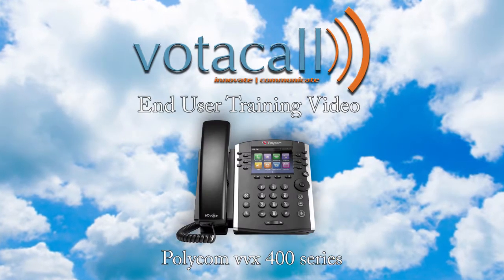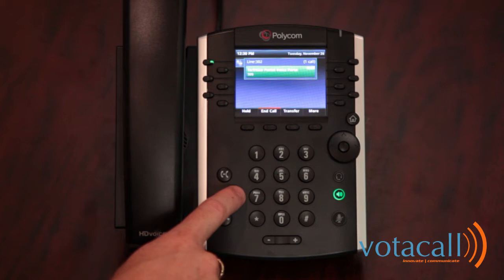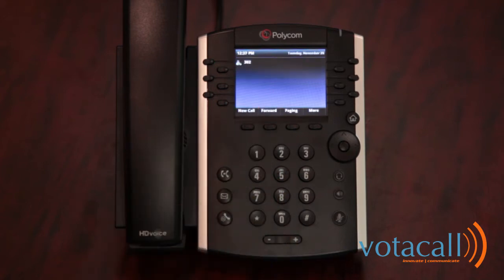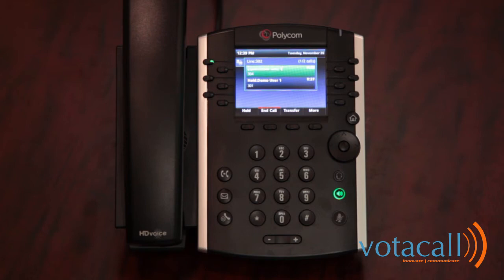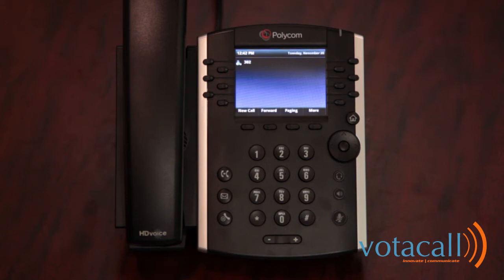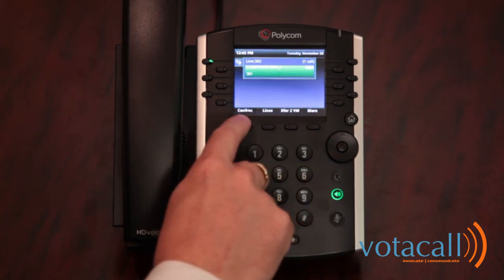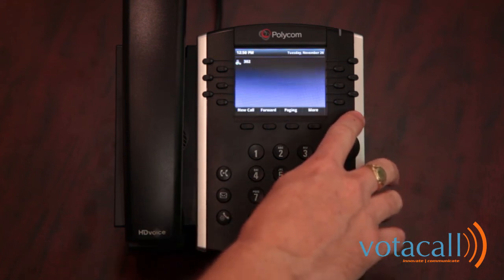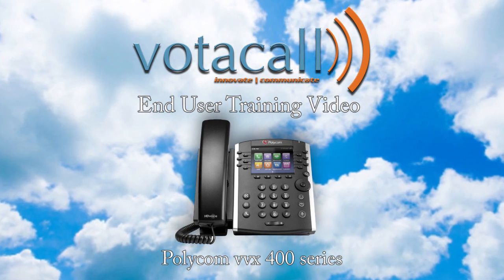Votacall Hosted VoIP Polycom VVX400-410 Training Video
This video if a training video for Votacall Customers who use Polycom VVX400 and VVX410 phones with Votacall Hosted VoIP solution